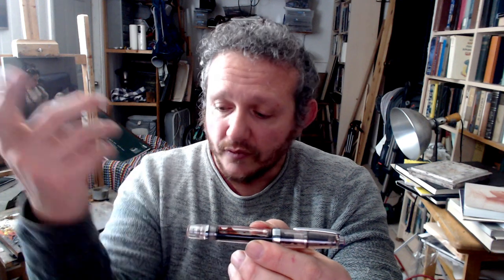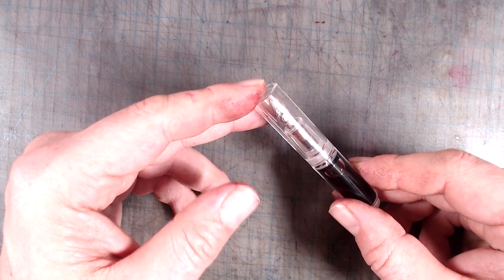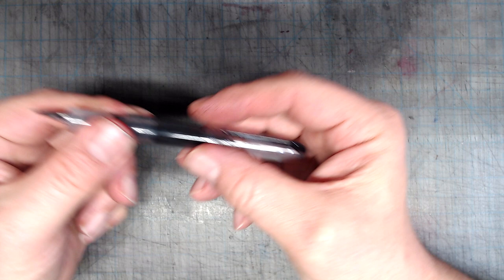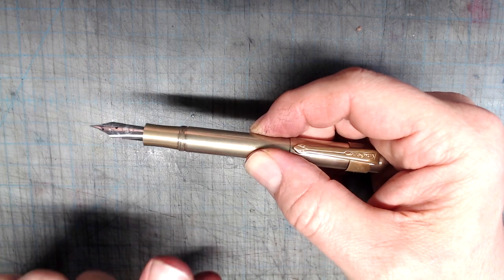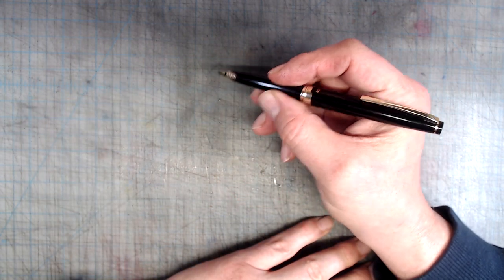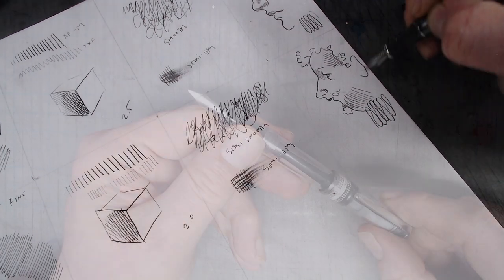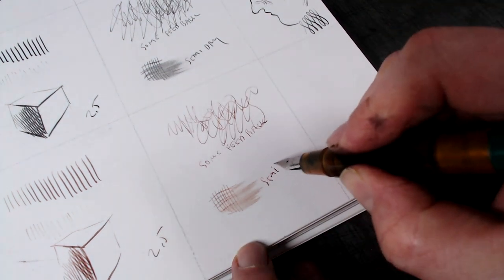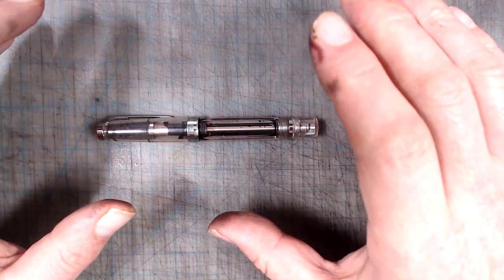Pocket Fountain Pens For Artists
In this video I talk about the pocket fountain pens in my collection from an artist's perspective, and give you my recommendations for what pens to get.

Kaweco Sport Brass
Kawedo Sport AL
Kawedo Liliput copper
Moonman Wancai
Twsbi Mini
Twsbi Min-vac
Opus 88 Fantasia
Pilot mini
Pilot Prera